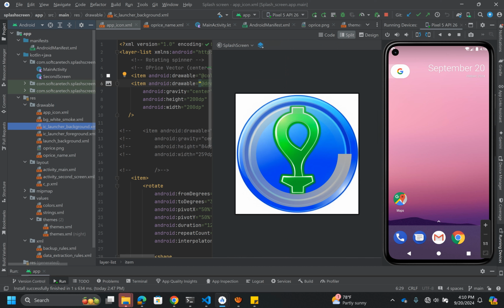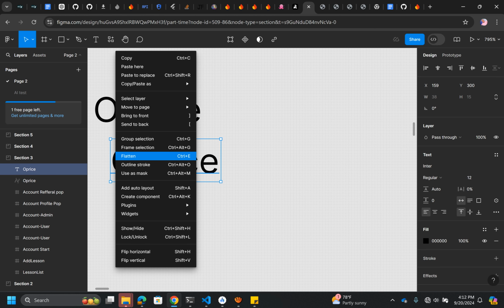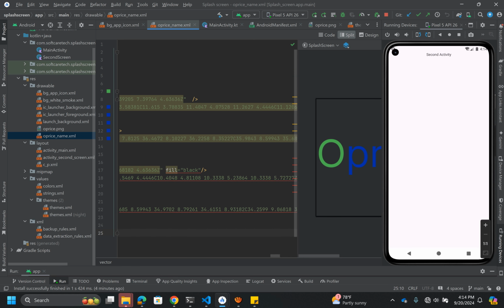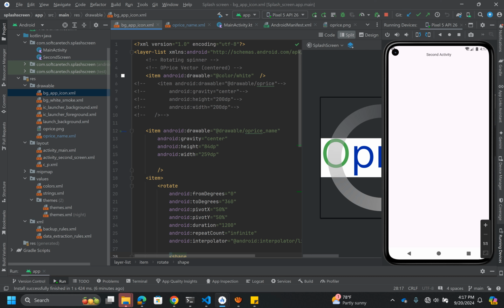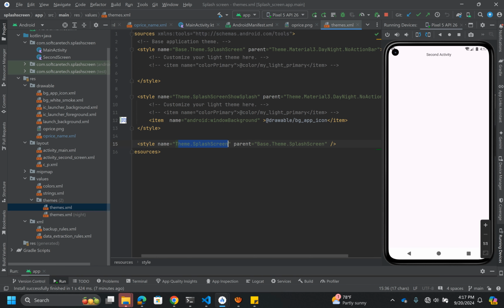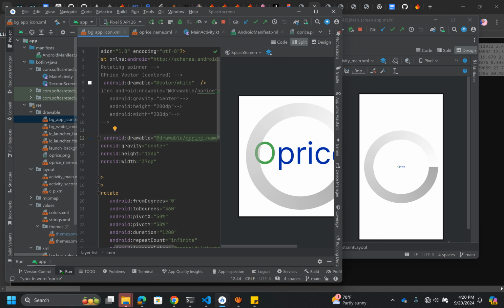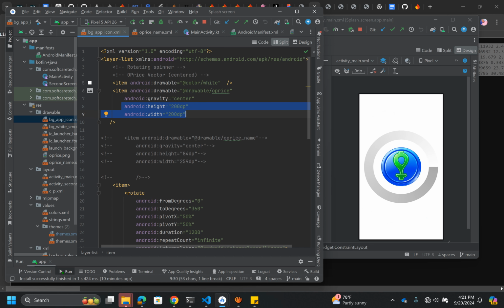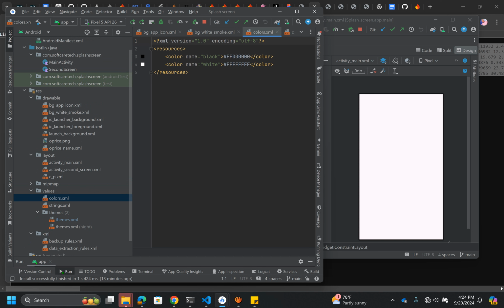Splash Screens in Kotlin and Flutter: A Comparative Overview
Splash screens, often the initial interface a user encounters when opening an app, serve as a visual placeholder while the app loads its components and data. In both Kotlin and Flutter, they can be implemented to enhance user experience and provide a polished first impression.
Android Studio Integration: Splash screens are typically integrated directly into the Android Studio project structure.
XML Layout: A separate XML layout file is created to define the splash screen's appearance, including images, text, and animations.
Theme Customization: The app's theme can be adjusted to match the splash screen's style, ensuring consistency throughout the user interface.
Launch Activity: A dedicated launch activity is often used to display the splash screen and handle the transition to the main activity once the app is fully loaded.
Delay or Asynchronous Tasks: Code within the launch activity can introduce delays or perform asynchronous tasks to simulate loading time and provide a more polished user experience.